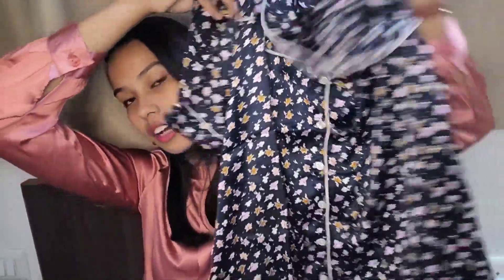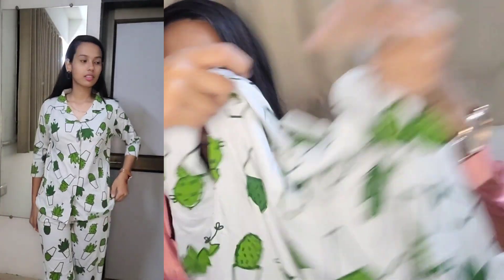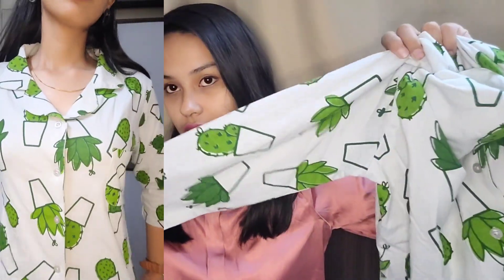clovia haul/sale in clovia/affordable clovia haul/clovia nightwear haul/clovia clothing haul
Clovia's Spring Season Sale is ending soon. Enjoy flat discounts on entire site.